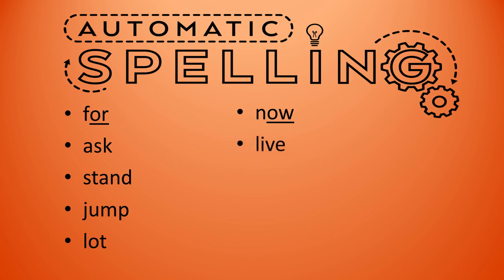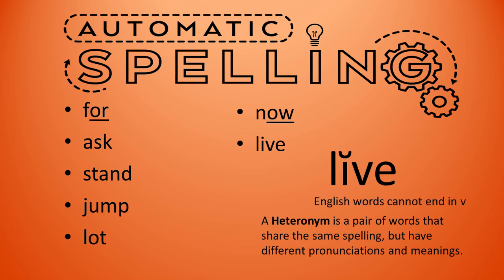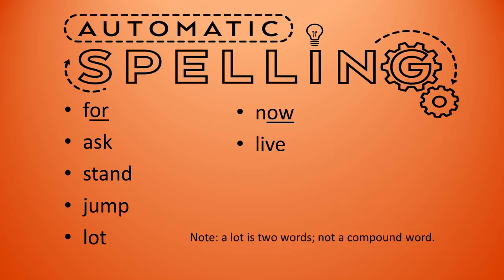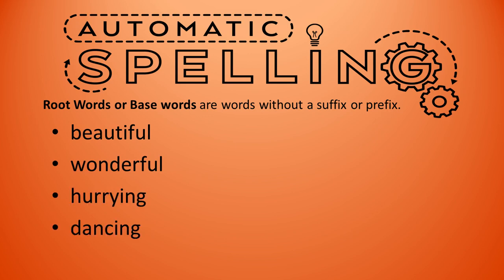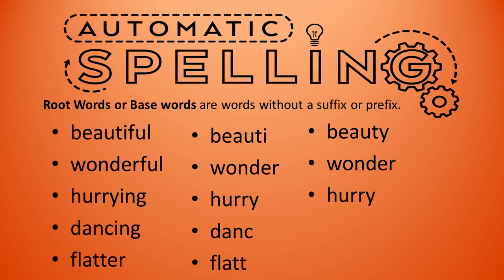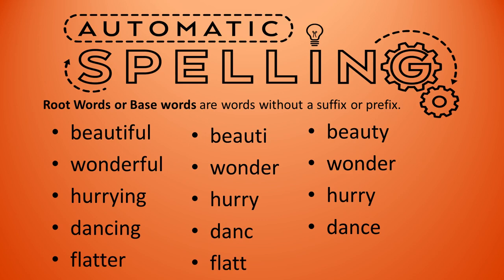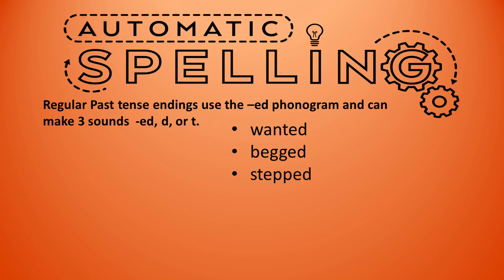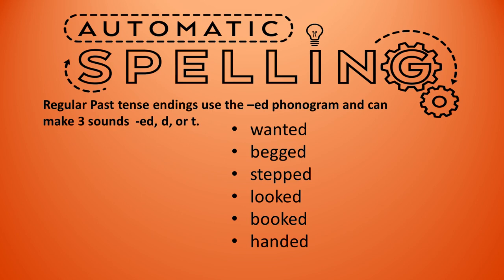Automatic Spelling Lesson 22